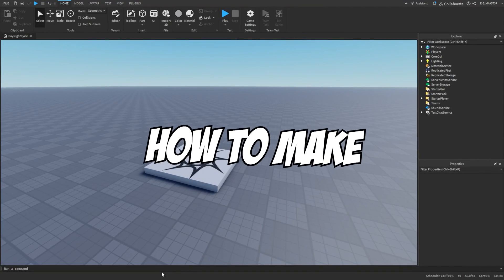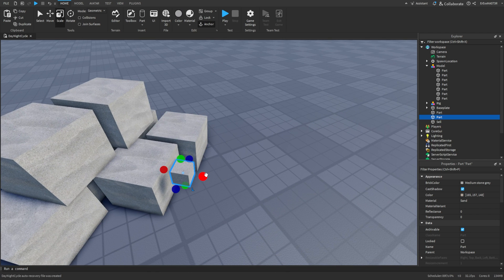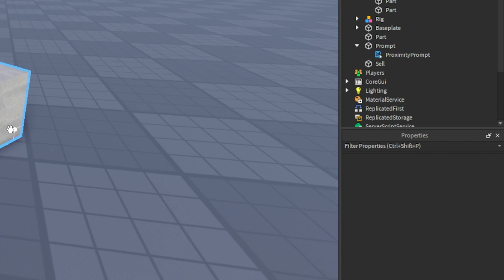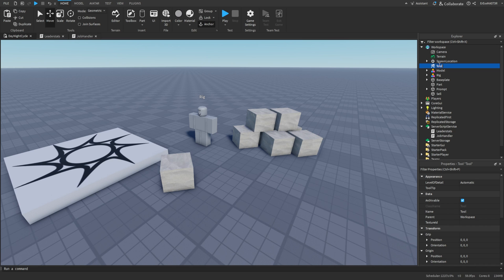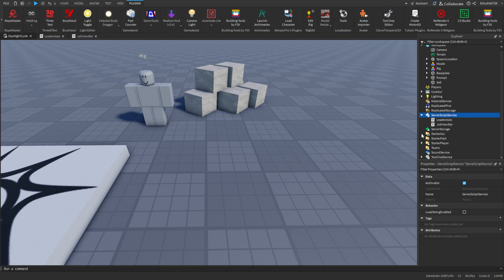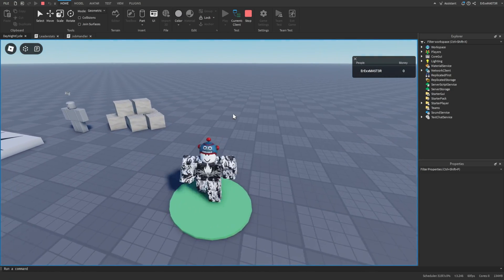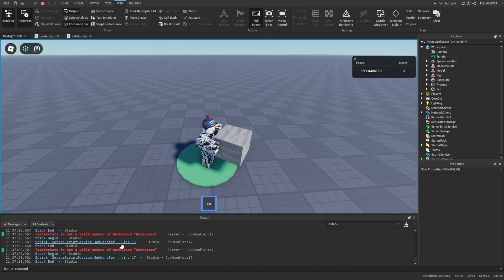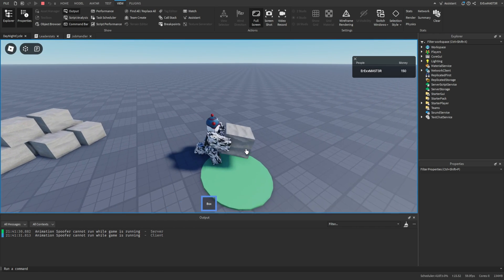How to Make Job System in Roblox Studio! | Tutorial